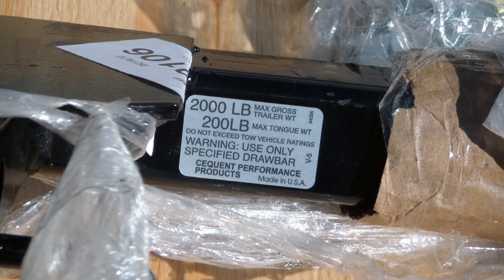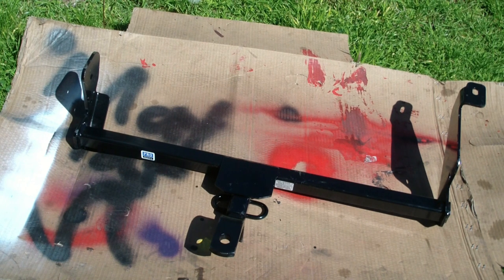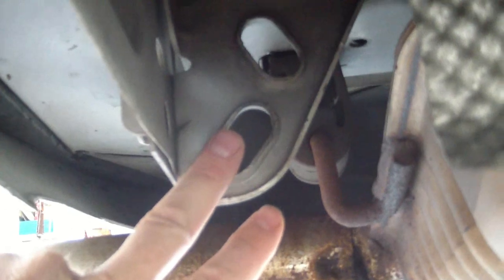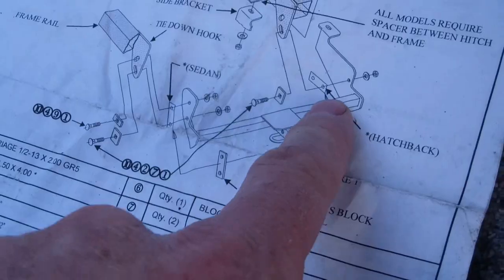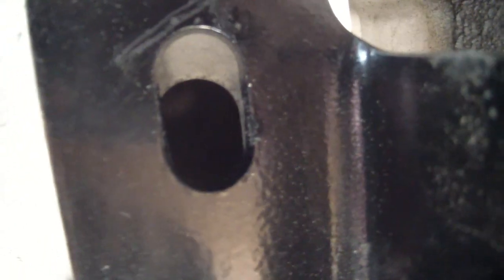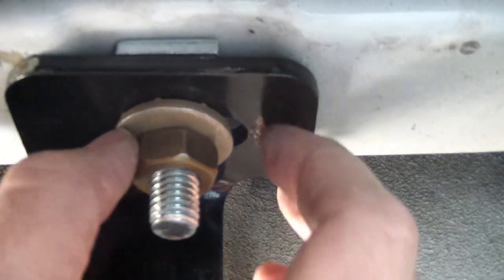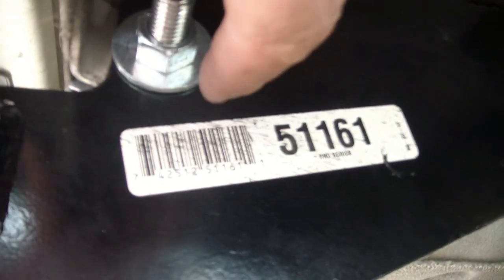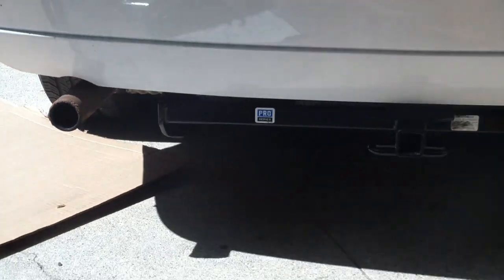How To Install A Trailer Hitch On A Car - Ford Focus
Here is how to install a trailer hitch on a car.  I put a trailer hitch on my Ford Focus.  It is an easy job to do if you buy a kit that requires no drilling.  Just follow the instructions and line up the holes.  The trailer hitch kit in the video is made in the USA by Cequent Performance Products.  If you want to know how to install a trailer hitch on a car, watch this video.
Here is where to get a trailer hitch kit for the first generation Ford Focus.